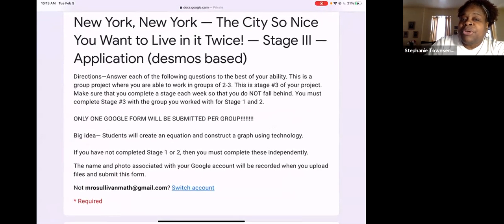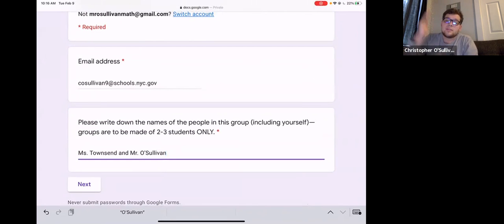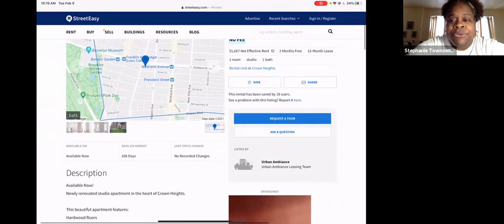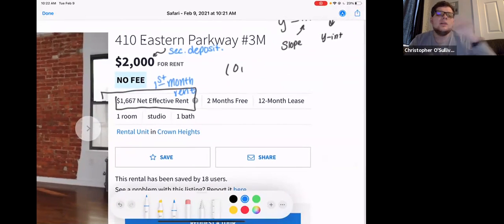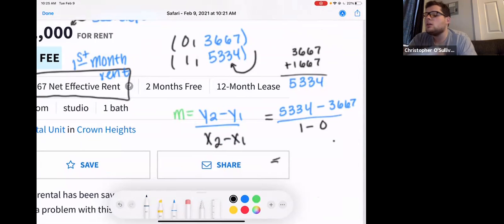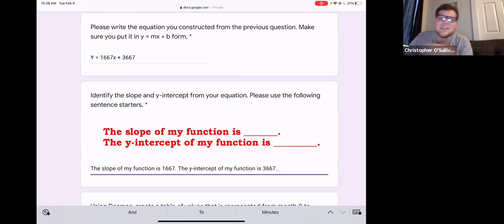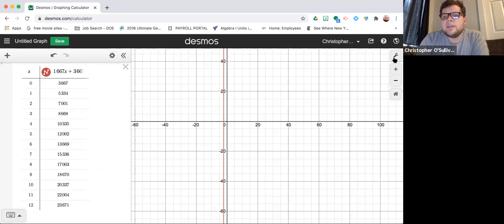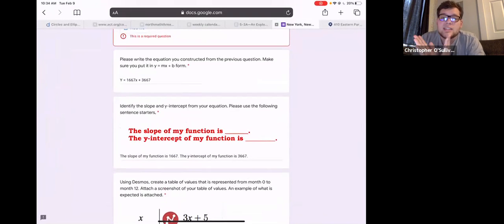New York, New York — The City So Nice You Want to Live in it Twice! — Part III (Application) Guided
Hi ladies,

This is a video of Ms. Townsend and Mr. O'Sullivan going over how to complete Part III of the Apartment Rental project.

If you have any questions, reach out.

Remember one of your apartments must have a fee associated with it!